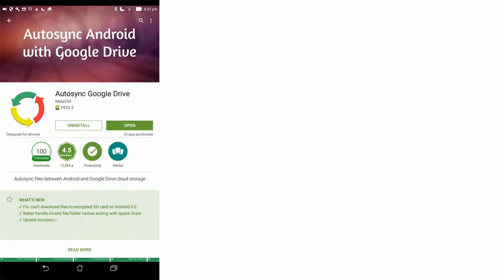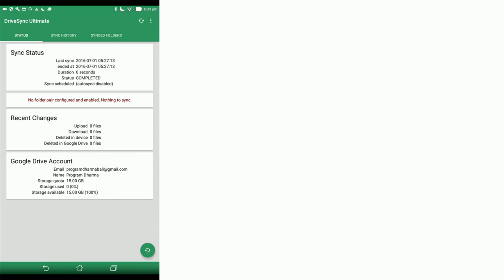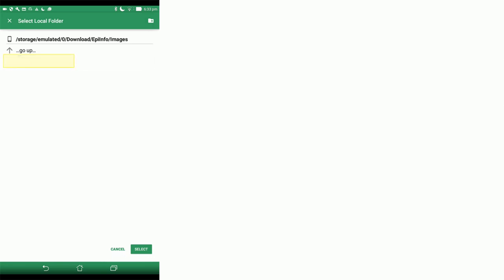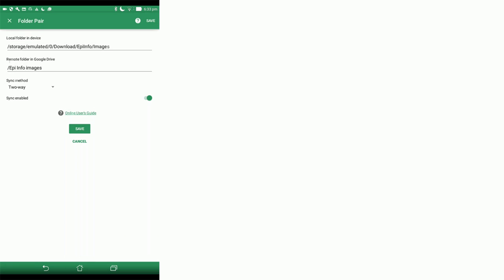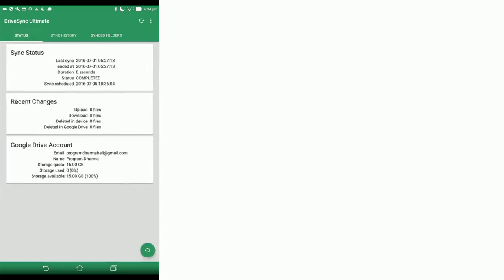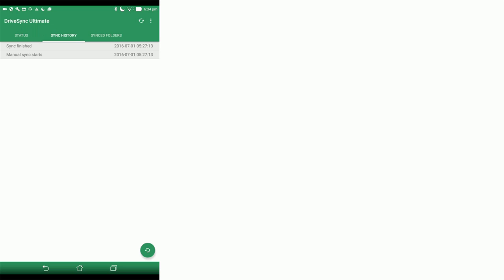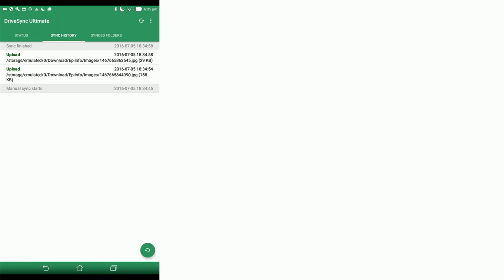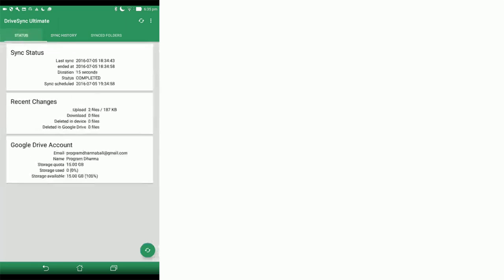Setting up DriveSync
How to sync all Epi Info photos across all devices using DriveSync